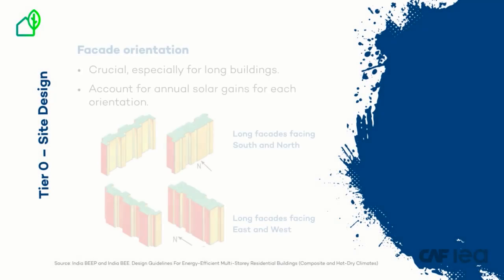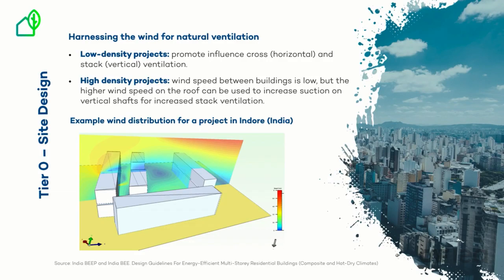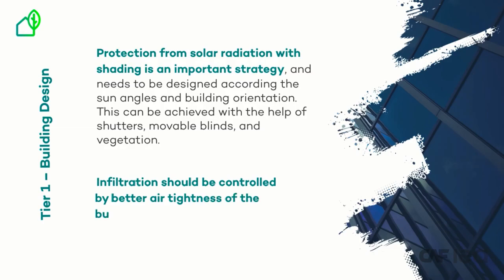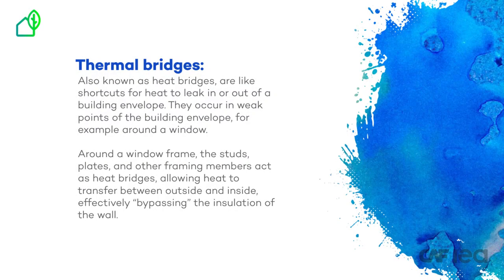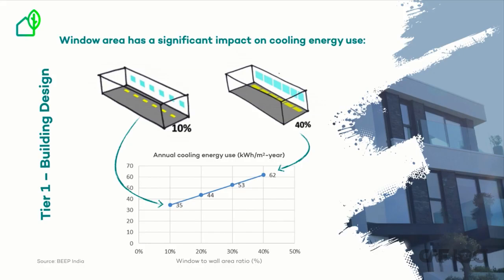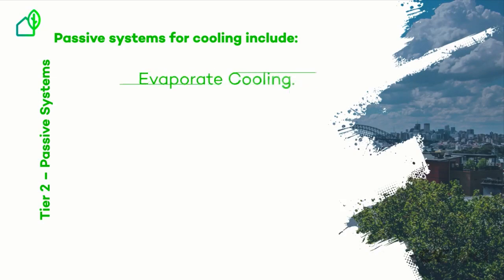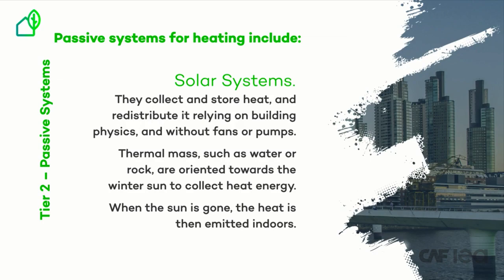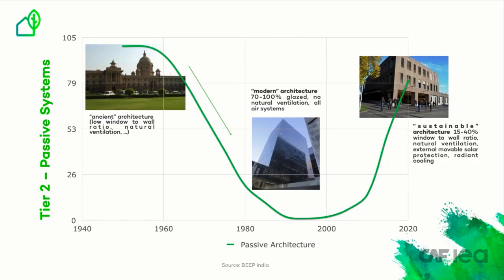Module 1 Lesson 3 Energy efficient building desing 3a